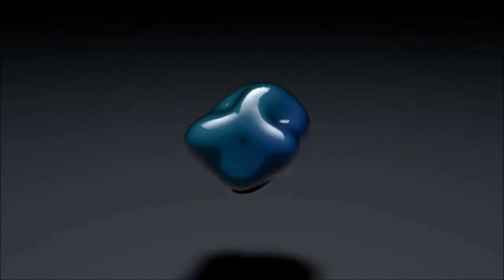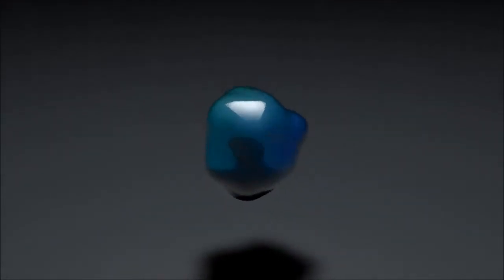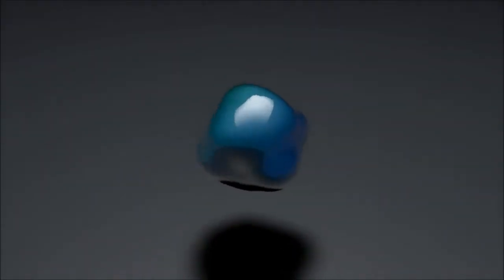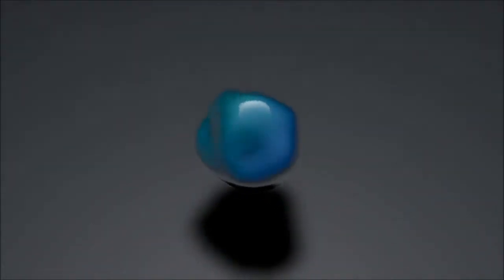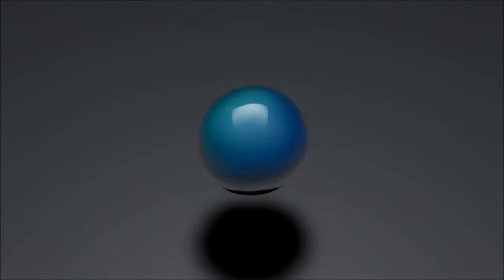sound effector test C4D